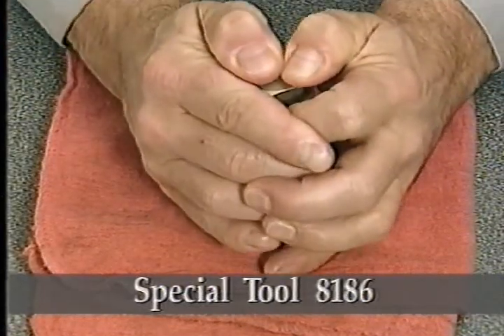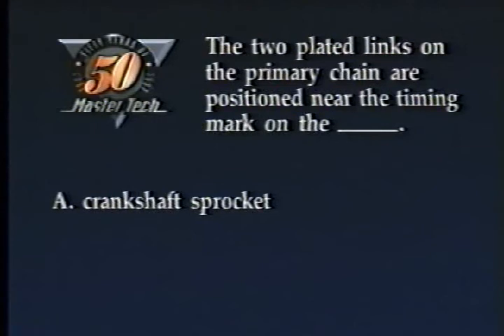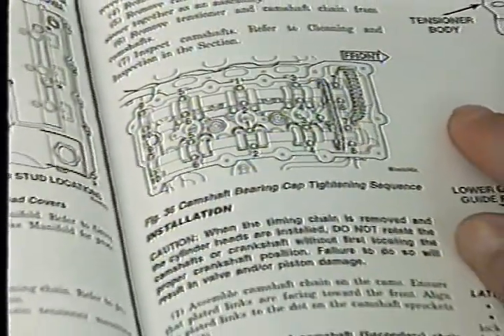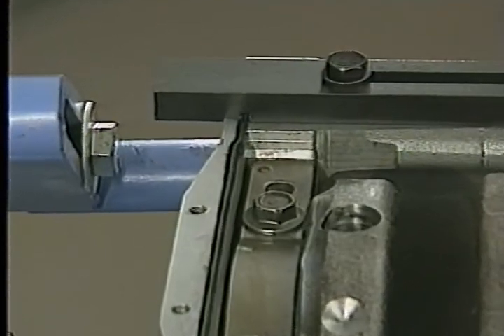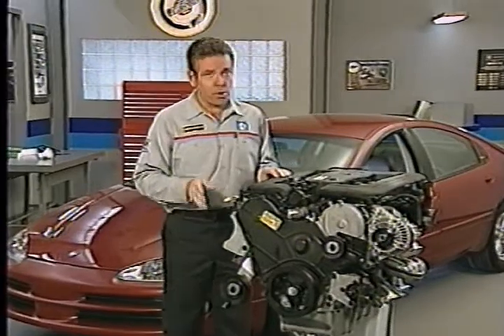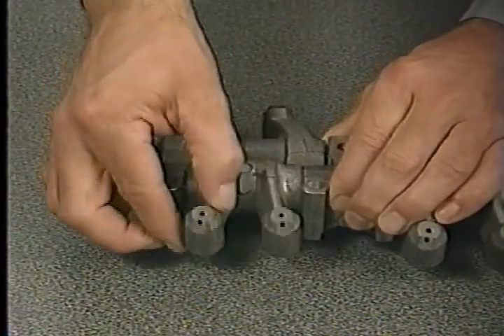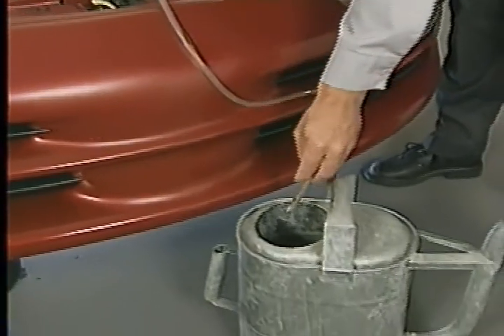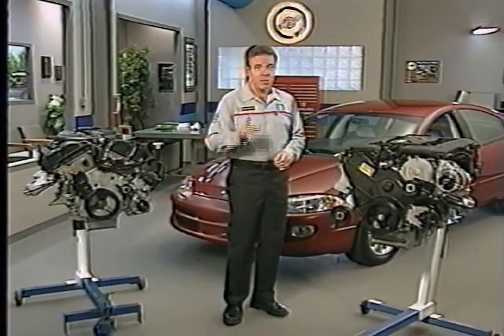Chrysler Mastertech 1997 - Introduction to 2.7L, 3.2L, 3.5L V6 engines -- Part 3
Chrysler Mastertech 1997 - Introduction to 2.7L, 3.2L, 3.5L V6 engines